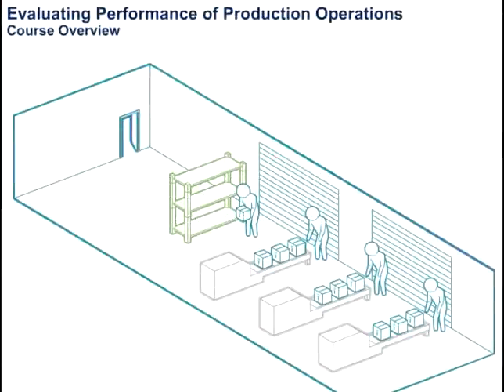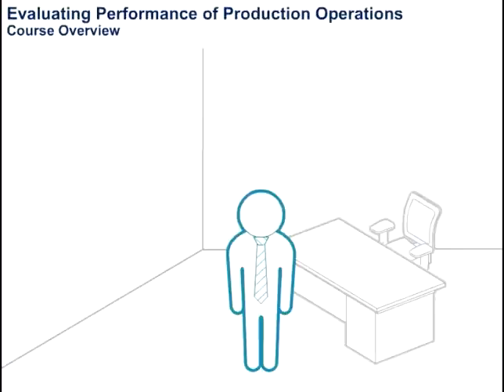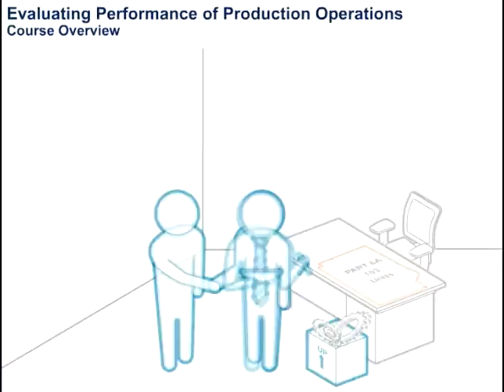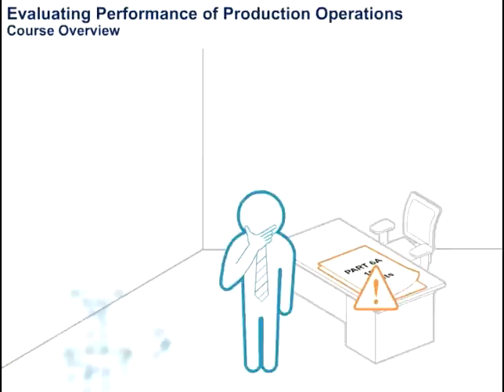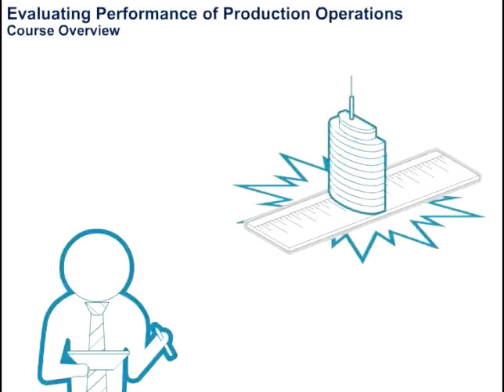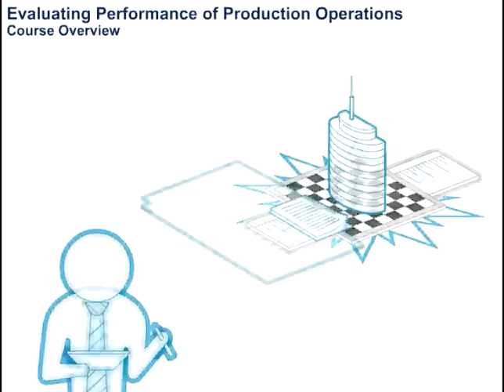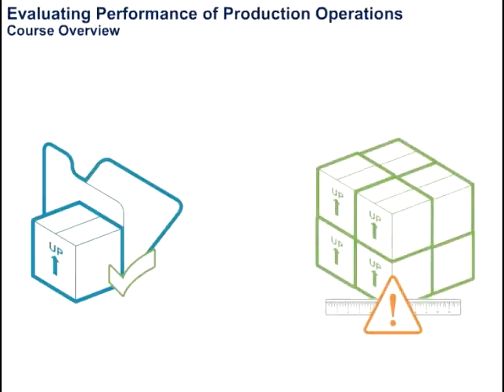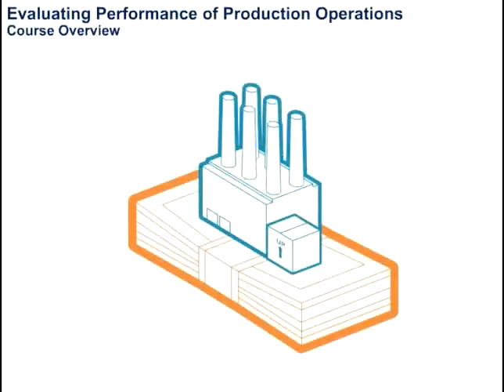Evaluating Performance of Production Operations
This video provides a brief overview of Evaluating the Performance of Production Operations. Accenture Academy offers rich and flexible online learning, focused on improving the skills, capabilities and productivity of critical workforces.